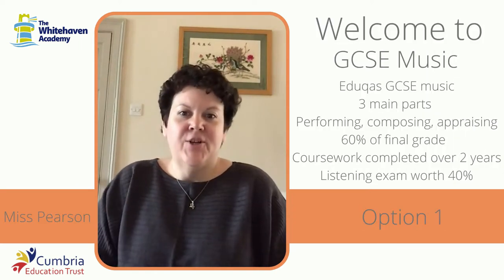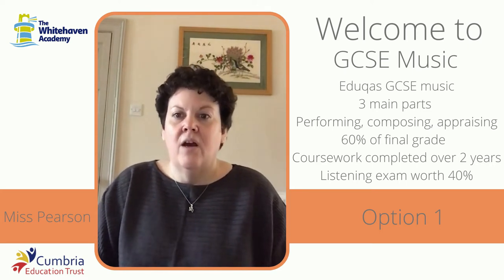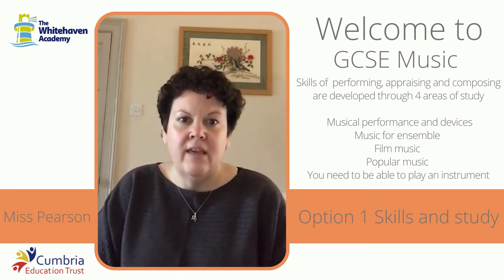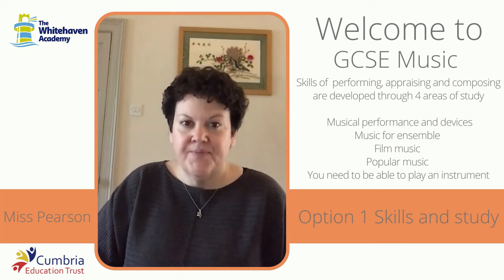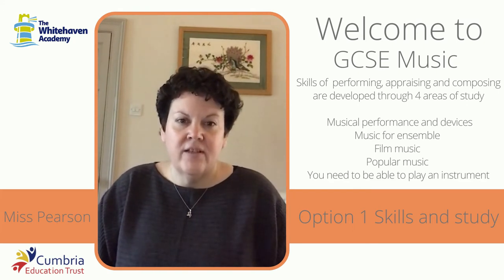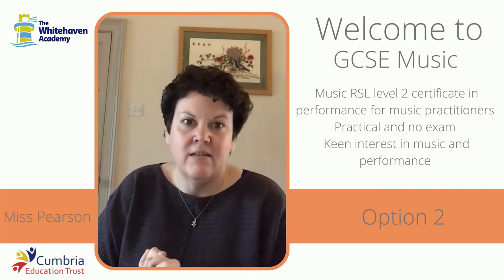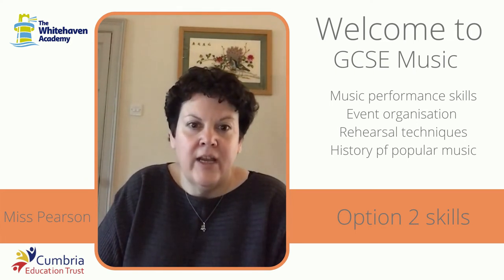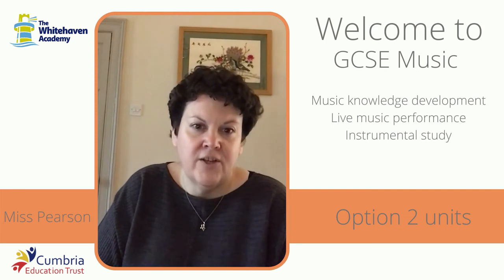GCSE Music Options Video